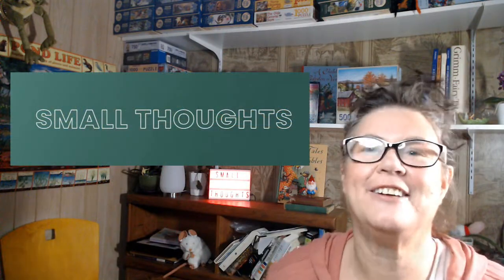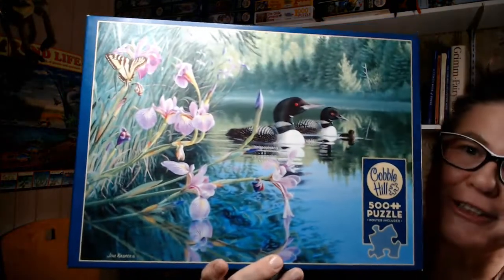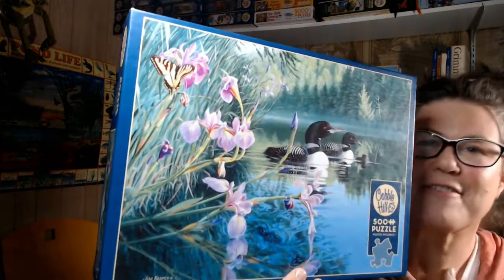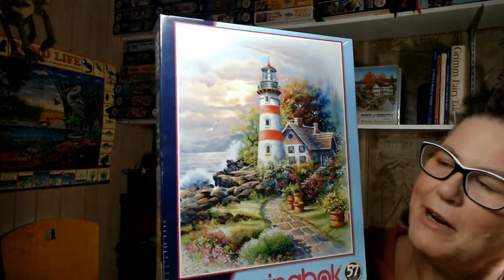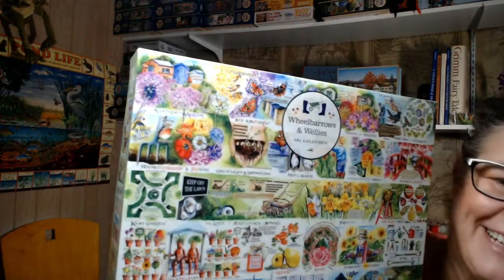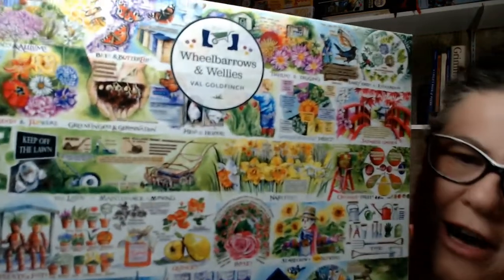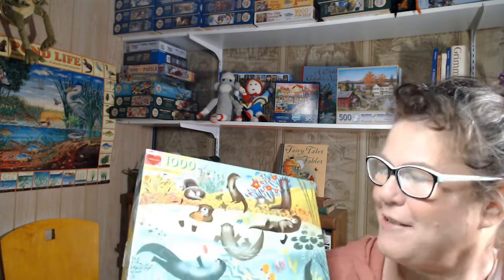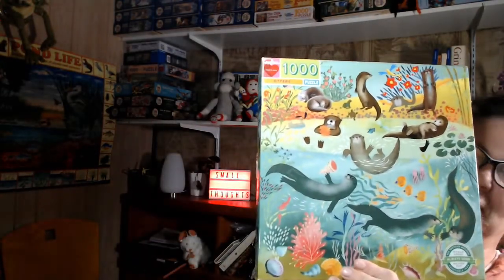New Summer Puzzle Stash! | Puzzles for Adults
In this puzzle video: A look at some new summer puzzles! New puzzles from Cobble Hill, Springbok, Gibson’s Puzzles, KI and eeBoo!
I would love to hear your ideas for summer puzzles. What’s your favourite summer puzzle? What makes it the BEST summer puzzle?

BUY FEATURED PUZZLES IN USA
Gibson's Puzzles: " Wheelbarrows and Wellies"
KI Puzzles: "Far Away" Jigsaw puzzle by Bill Bell artist
eeboo "Otters" puzzle
SpringBok Puzzle Signal Point
BUY PUZZLE IN CANADA:
Gibsons Games Puzzle: Wheelbarrows & Wellies
Cobble Hill Iris Cove Loons
Cobble Hill: By the Bay
Cobble Hill: Hummingbird Magic
Music:  “Somewhere” arranged and performed by Mr. Bill
Mr. Bill played bass professionally for over 40 years. He was classically trained. In his retirement years, Bill decided to learn how to play dinner jazz on piano. He has arranged mostly well known, slow tempo songs that have interesting chord progressions.